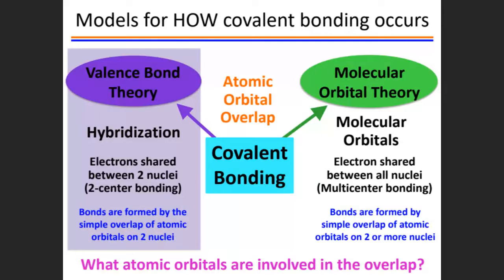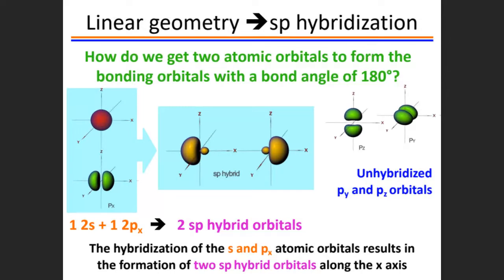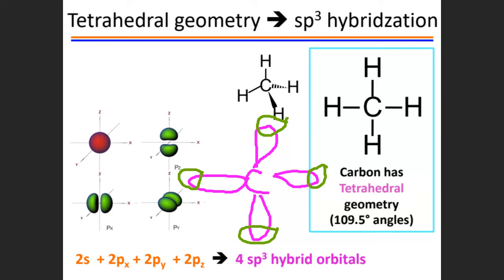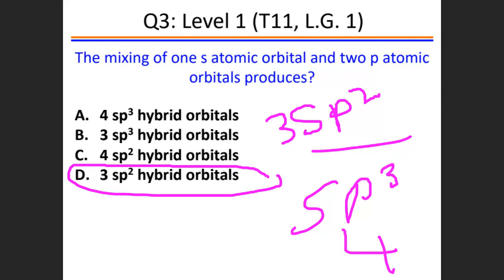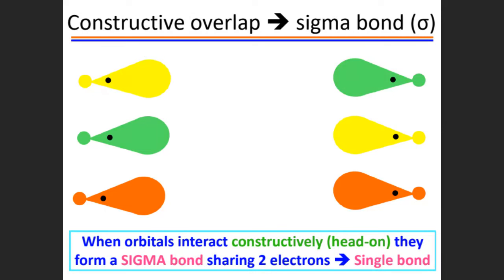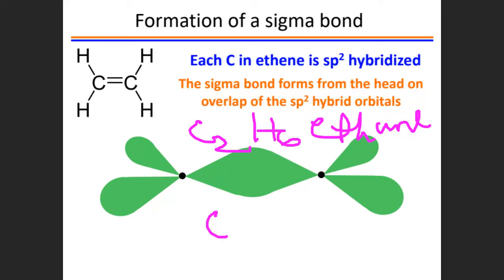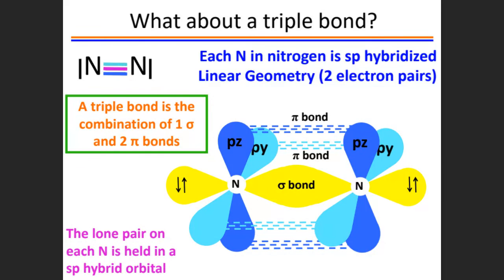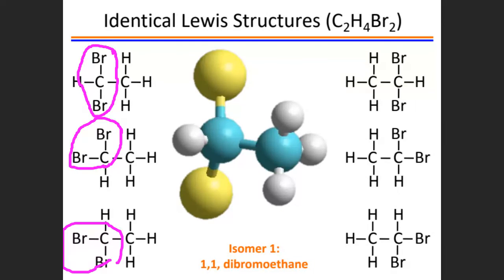Lecture on Valence Bond Theory.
Let me what topics of lecture you need or what types of problem solving will useful for you.